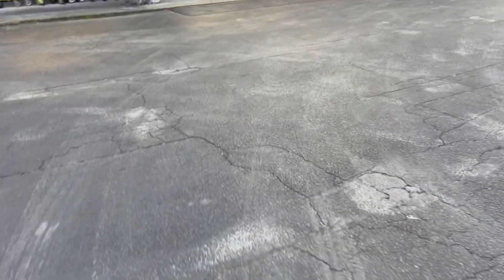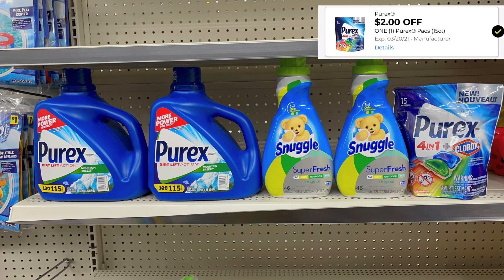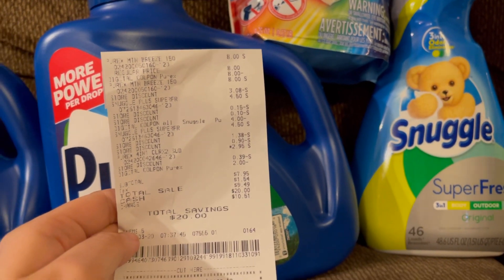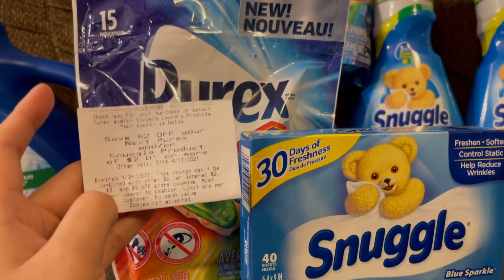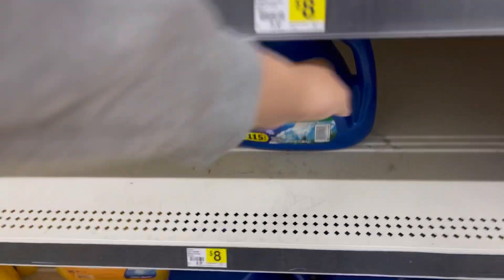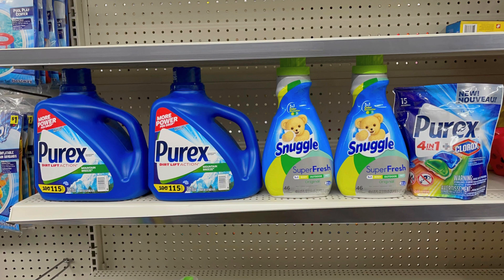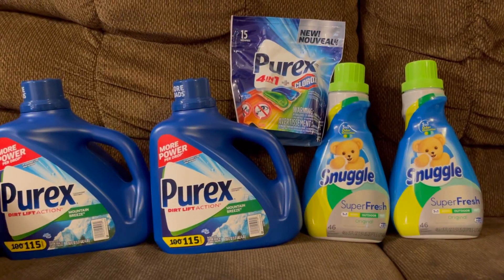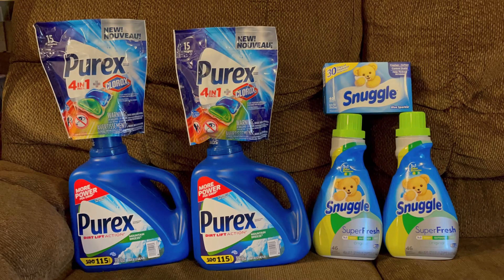Dollar General 5/25 Savings | Snuggle/Purex Wasted 😍🔥 ALL DIGITAL | English & Español ❤️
- Sunday Newspaper
- Instagram Fairy’s
- Samscouponclippingcenter.com